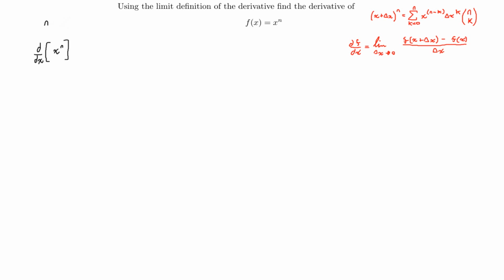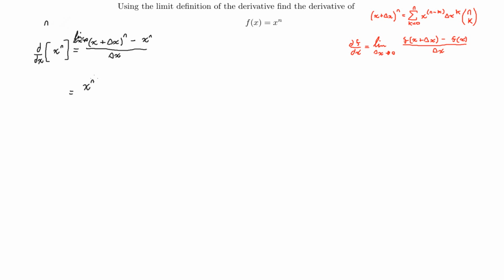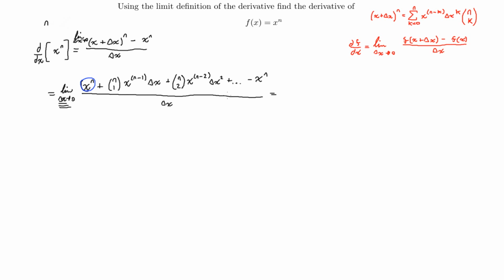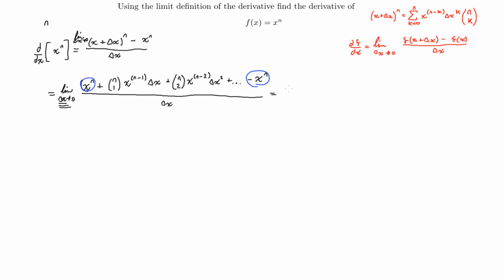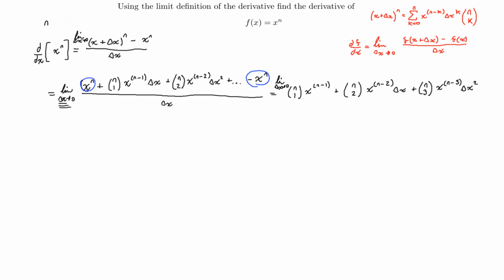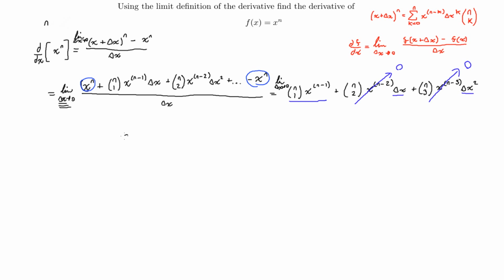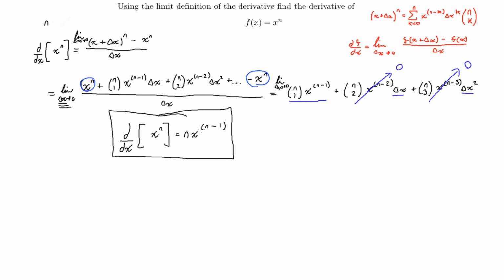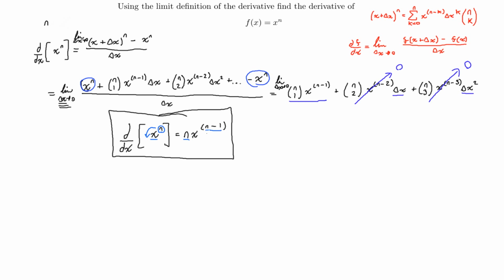Using the Limit Definition of the Derivative to find the derivative of f(x)=x^n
Today we look at using the definition of the derivative to find the derivative of f(x)=x^n